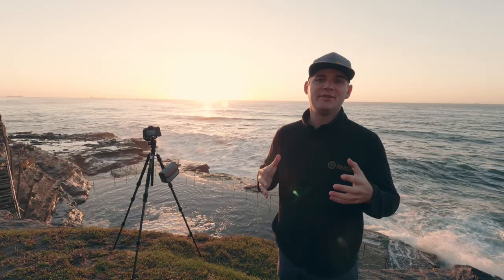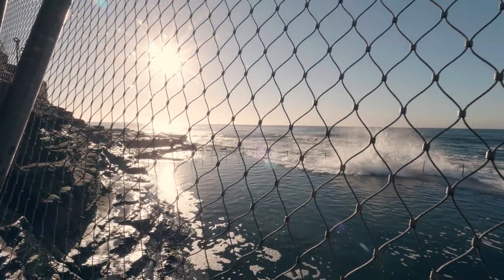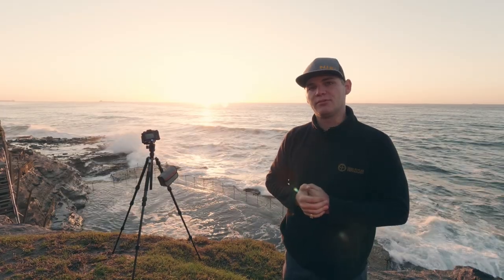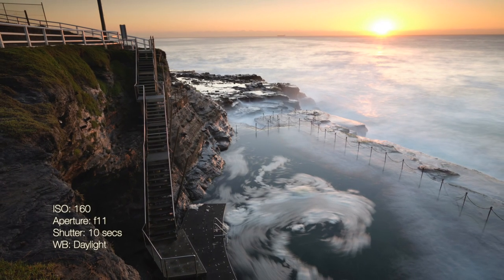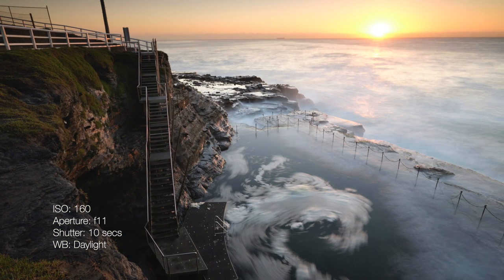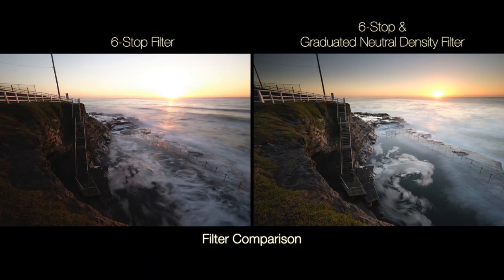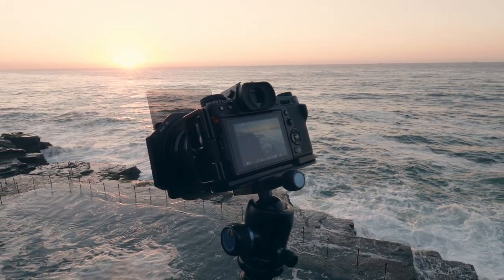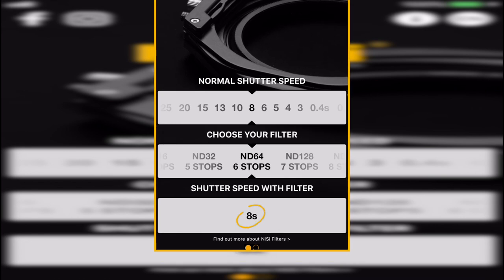NiSi 6-Stop ND Filter - How & When To Use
Gear used:
Fuji X-T3
Fuji XF10-24mm wide-angle lens